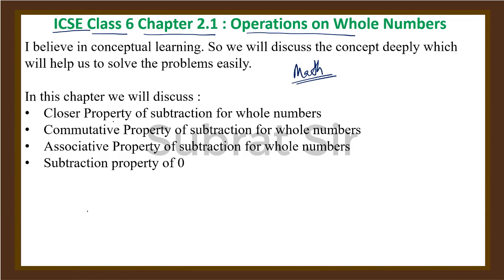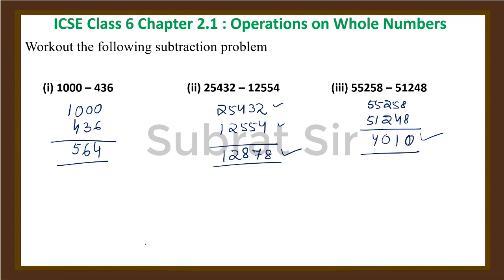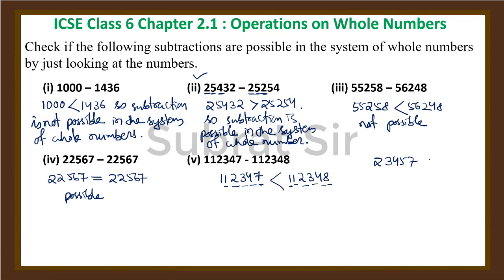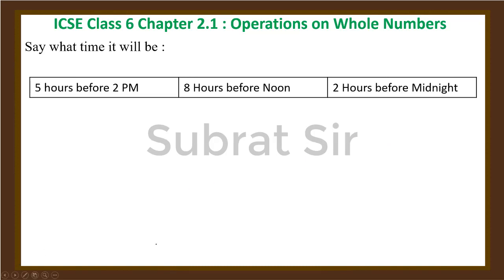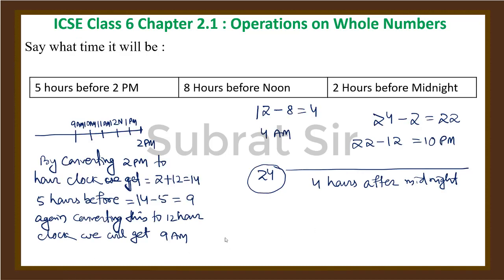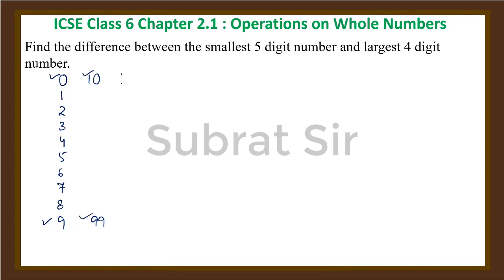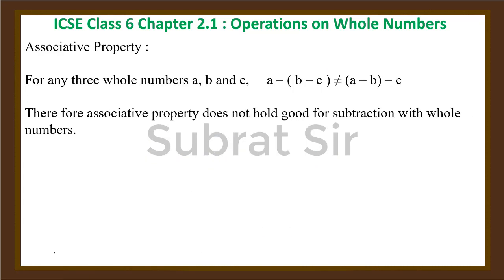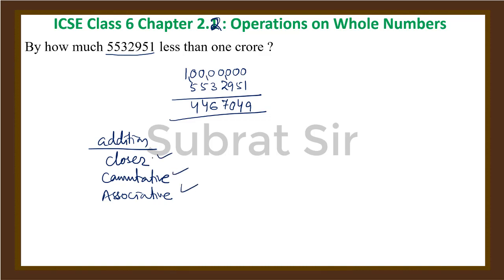ICSE Math Class 6 Chapter 2.2 Explanation Textbook Solutions | TTRC Rayagada | Sacred Heart School